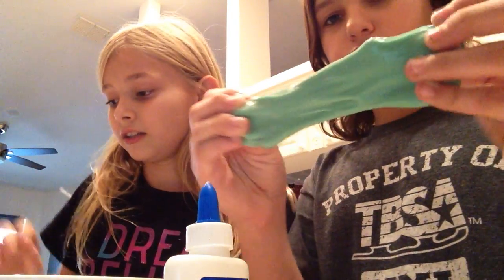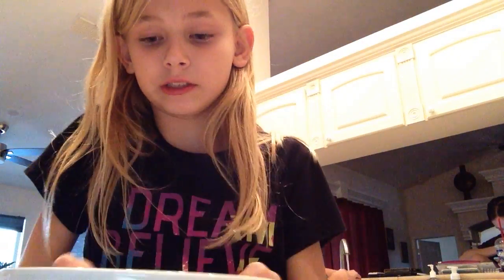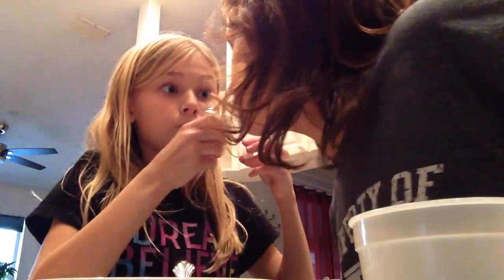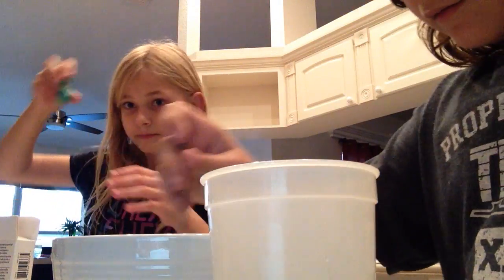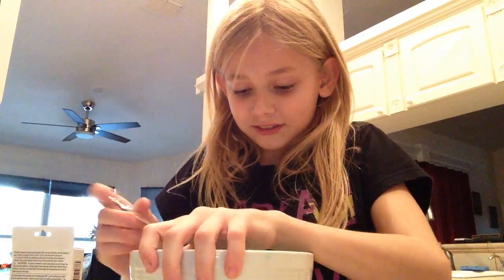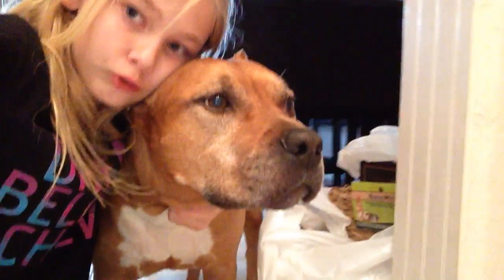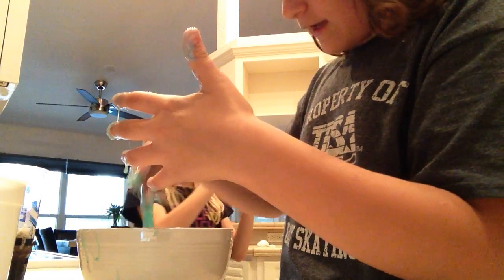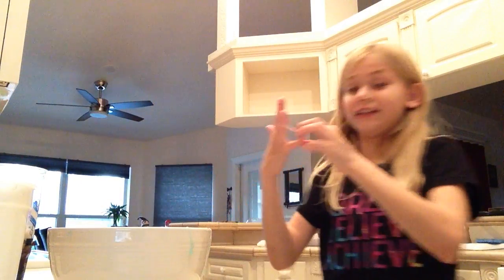Slime gone wrong😮